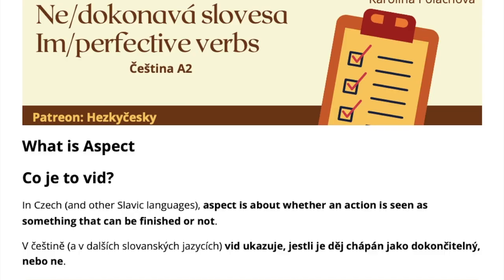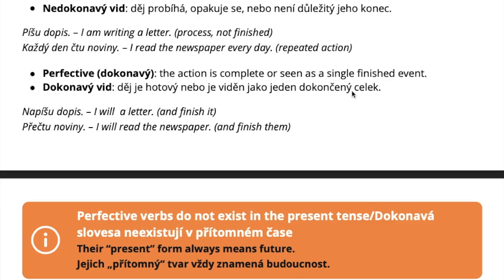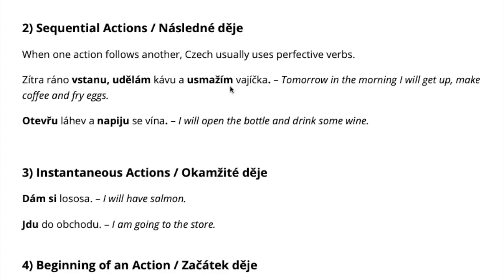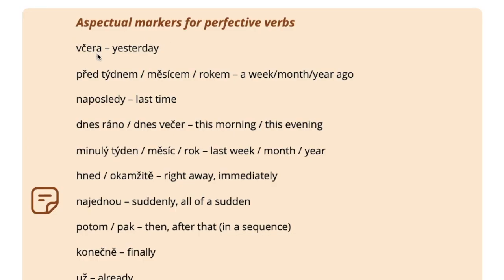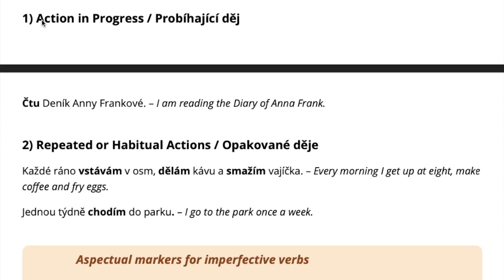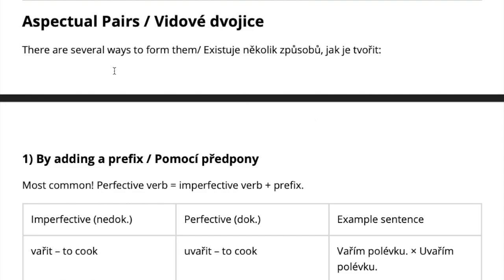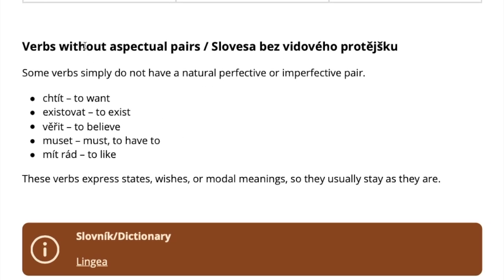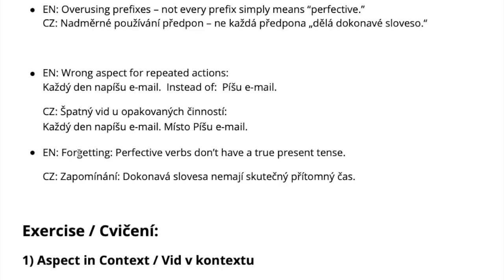🇬🇧 Learn Czech Aspect 🇨🇿 Naučte se český vid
Mastering Czech verbs can be tricky—but understanding aspect (vid) is the key to speaking naturally and correctly. This teaching material breaks down perfective vs. imperfective verbs, showing exactly how actions are viewed in Czech: whether ongoing, repeated, or completed.

What You’ll Get / Co získáte:
• Clear explanations in English and Czech, making tricky grammar simple.
• Step-by-step examples for imperfective (nedokonavý) and perfective (dokonavý) verbs.
• Common markers and phrases to recognize aspect in context.
• Practical exercises for past, present, and future tense usage.
• Aspectual pairs, prefixes, irregular verbs, and verbs without pairs—fully explained.
• Storytelling and open tasks to practice speaking and writing naturally.

Why This Material Works / Proč tento materiál funguje:
• Designed for A2 learners who want to master verb usage.
• Helps you avoid common learner mistakes, like using the wrong aspect or tense.
• Bilingual format keeps learning clear, practical, and memorable.

Whether you want to read, write, or speak Czech naturally, this material gives you the tools to see the action, not just the tense.

Ovládání českých sloves může být složité – ale porozumění vidu (aspectu) je klíčem k přirozené a správné češtině. Tento učební materiál vám ukáže, jak správně používat dokonavá a nedokonavá slovesa a jak chápat, zda je děj probíhající, opakovaný nebo dokončený.

Co získáte:
• Přehledné vysvětlení v češtině a angličtině, které zpřehlední složitou gramatiku.
• Příkladové věty krok za krokem pro nedokonavý i dokonavý vid.
• Typické značky a fráze, podle kterých poznáte vid v kontextu.
• Praktická cvičení pro minulý, přítomný a budoucí čas.
• Kompletní přehled vidových dvojic, předpon, nepravidelných sloves i sloves bez páru.
• Úkoly na vyprávění a psaní, abyste procvičili mluvení a psaní přirozeně.

Proč tento materiál funguje:
• Určeno pro studenty A2, kteří chtějí ovládnout správné používání sloves.
• Pomáhá vyhnout se častým chybám, jako je špatný vid nebo čas.
• Dvojjazyčný formát učí jasně, prakticky a zapamatovatelně.

Tento materiál je ideální, pokud chcete číst, psát i mluvit česky přirozeně a vidět děj, ne jen čas.